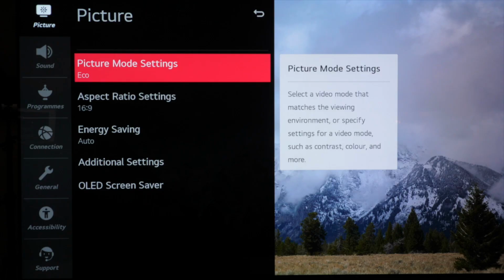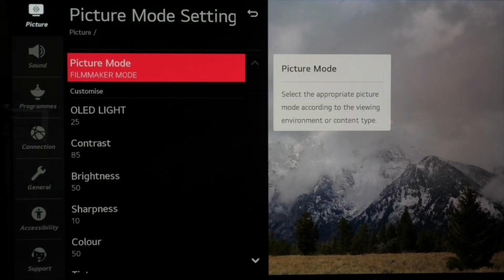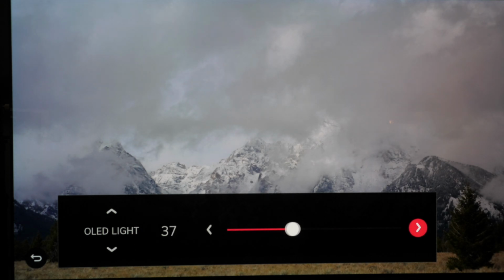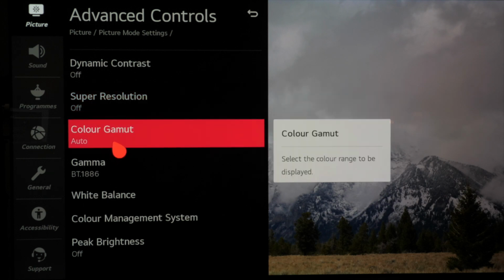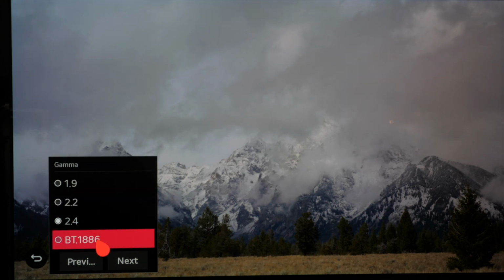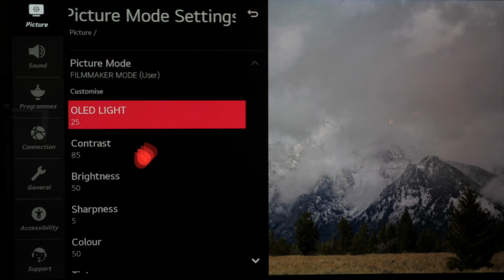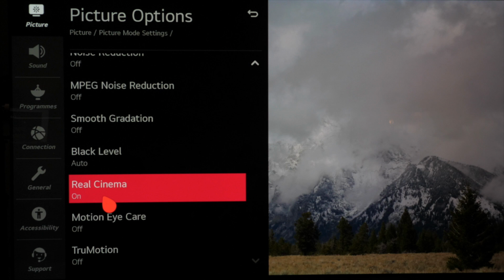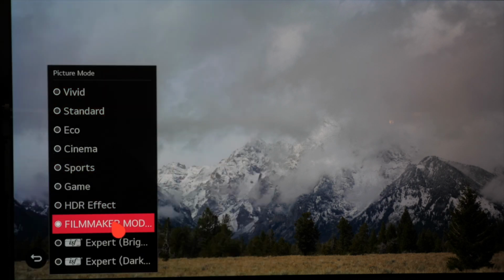LG GX Best Picture Settings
We go through the best out of the box picture settings for the LG GX OLED TV.  These settings are for the most accurate image quality to the industry standards, so you can watch the content as it was mastered and intended to be seen.